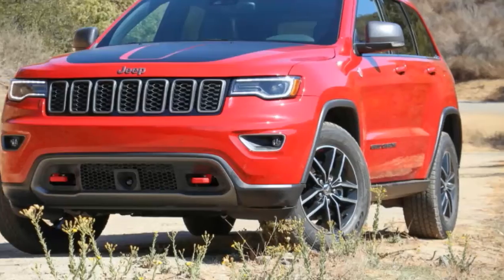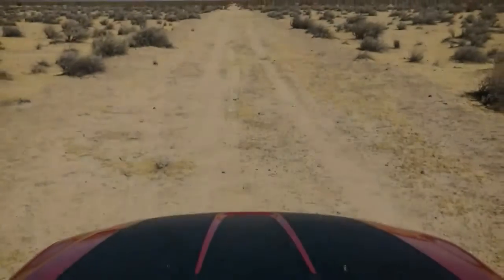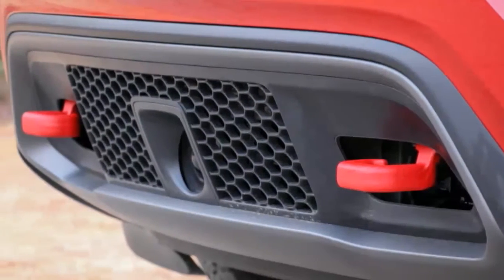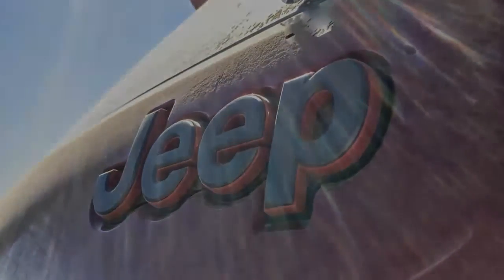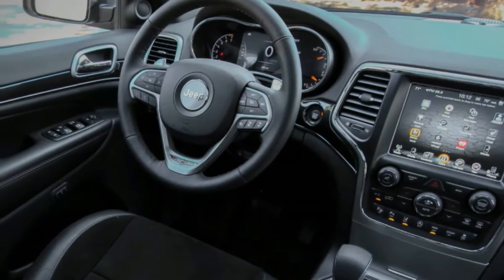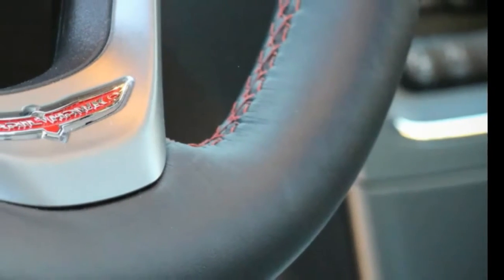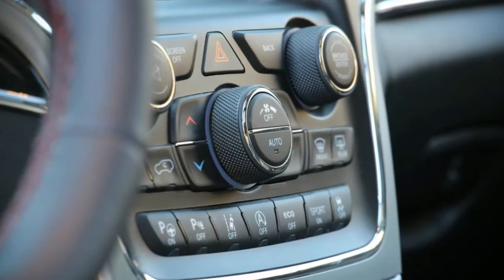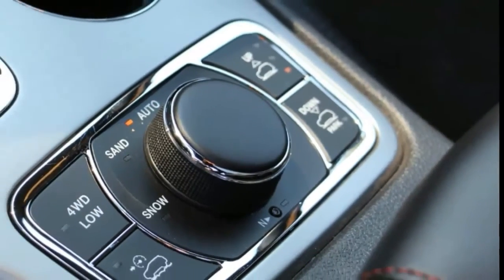WOW!!! 2017 Jeep Grand Cherokee Trailhawk V 6 REVIEW